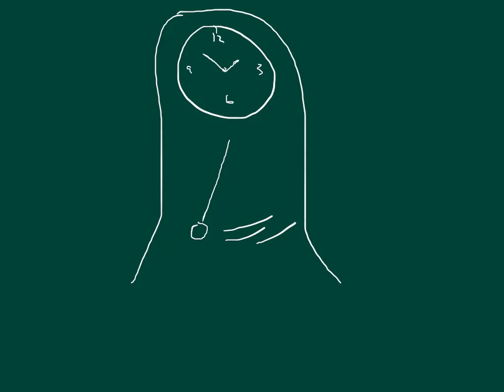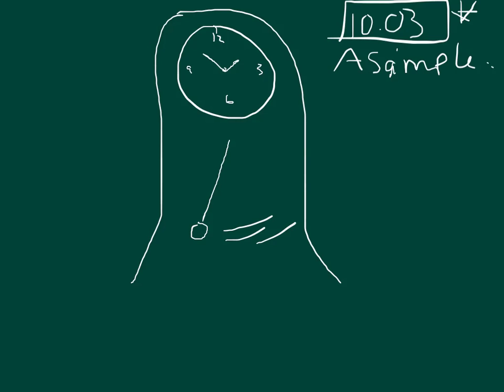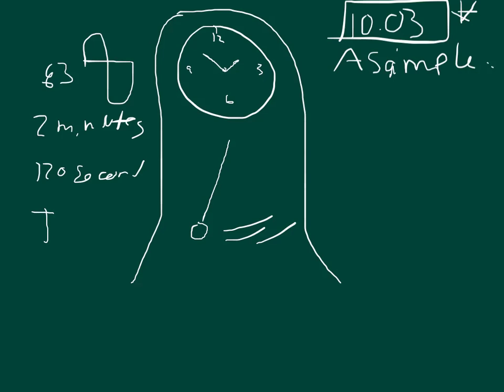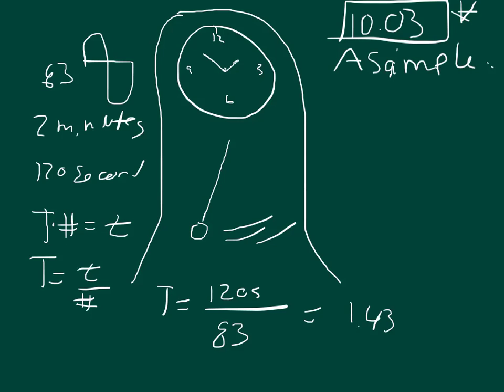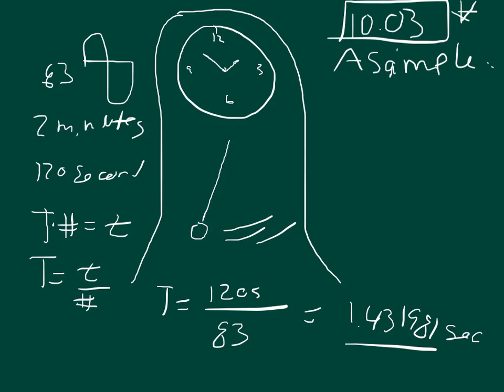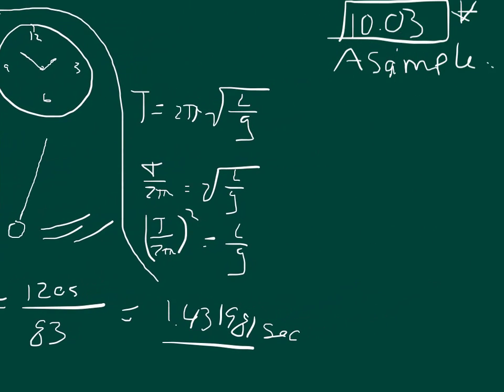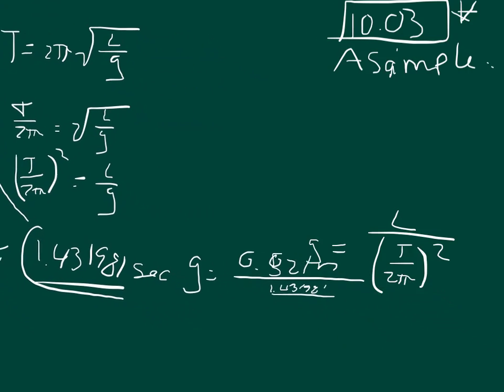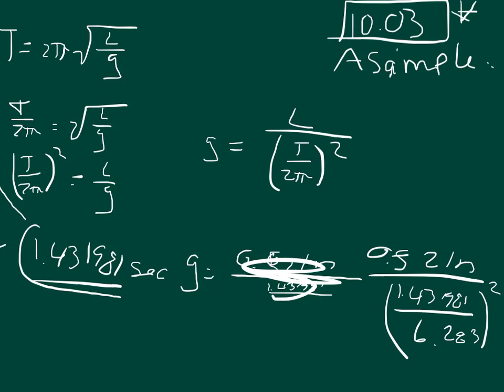Physics Web Assign Ch 13 #6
10.03 A simple pendulum has a length of 52.1 cm and makes 83.8 complete oscillations in 2.00 min.

(a) Find the period of the pendulum.
_____ s

(b) Find the value of g at the location of the pendulum.
_____ m/s2